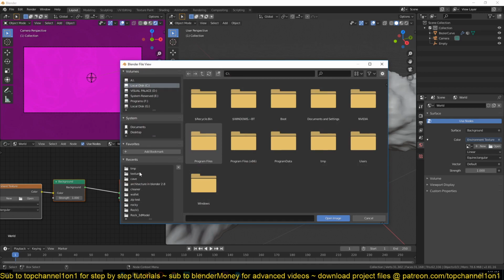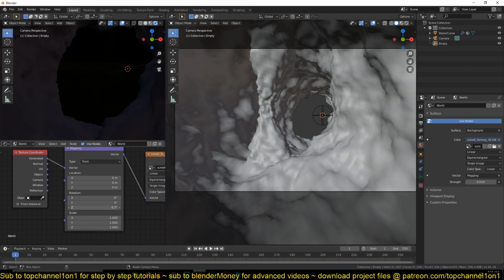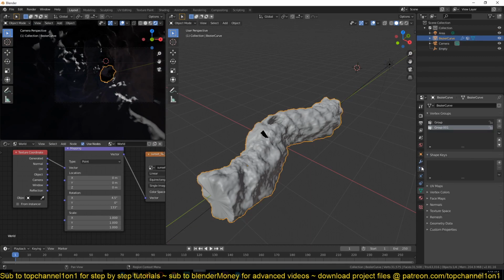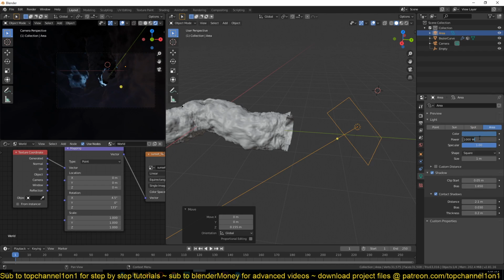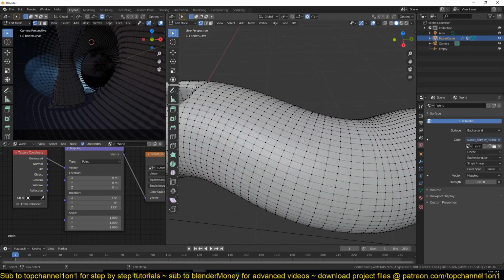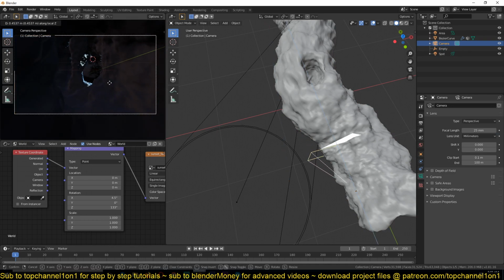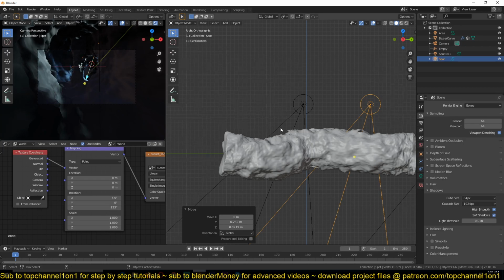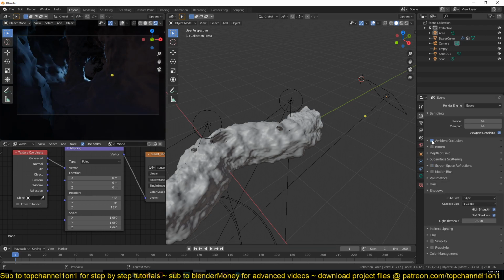how to model a cave in blender lighting tutorial